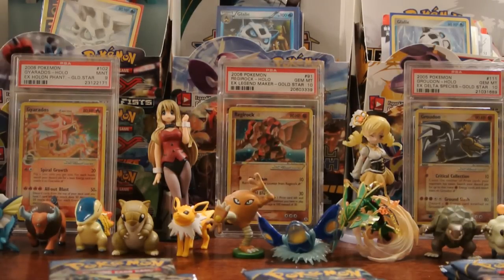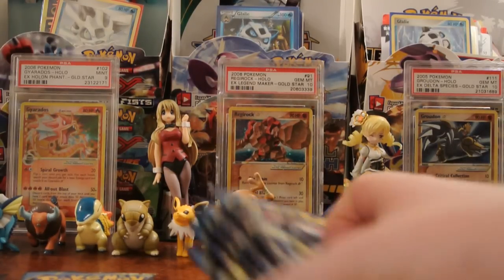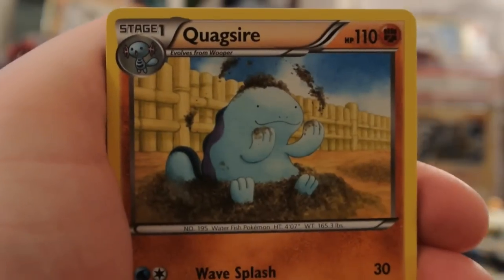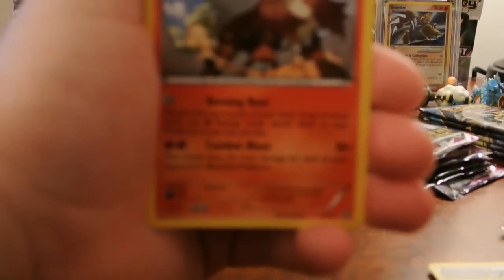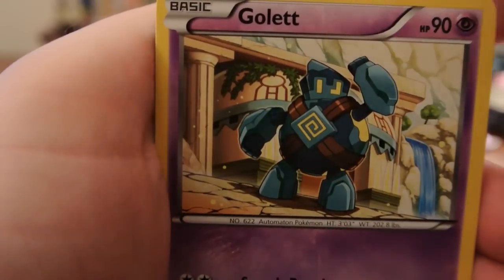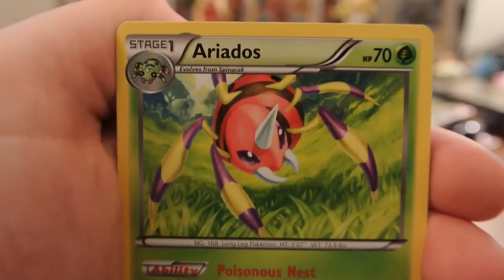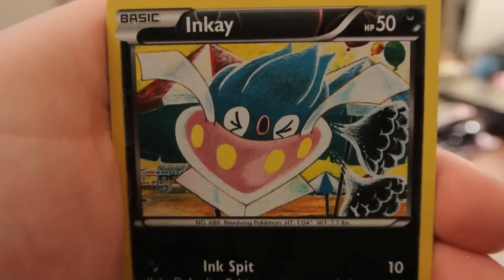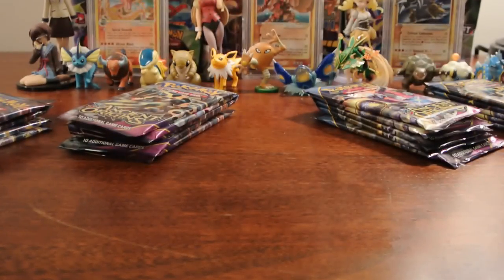Opening 25 Ancient Origins packs with RocketsGameCorner! (Part 1/5)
Hey all! This is something I recorded a while back with Mac to kind of end off Ancient Origins and get ready for XY BREAKThrough. We opened 25 packs of Ancient Origins that Mac got, and this is part 1! Parts 1, 3, and 5 will be on my channel, and parts 2 and 4 will be on Mac's channel! Hope y'all enjoy!

Check me out on PokeAmino: shinyhunterzach